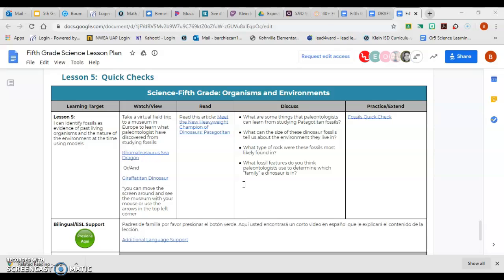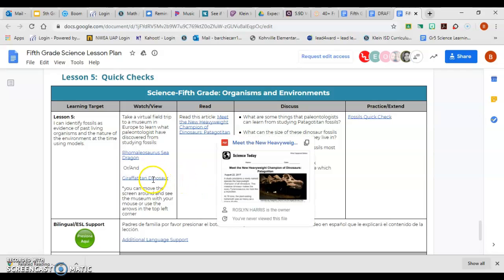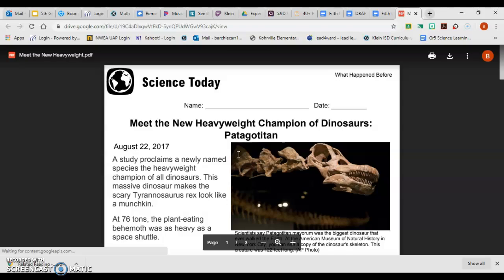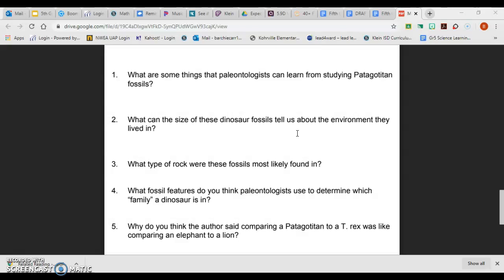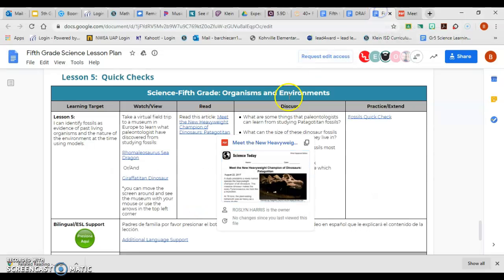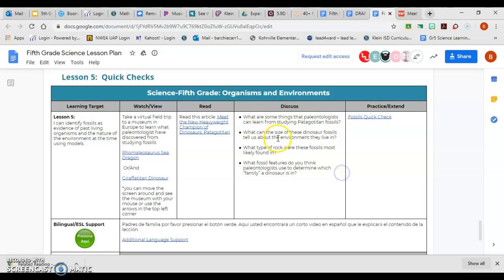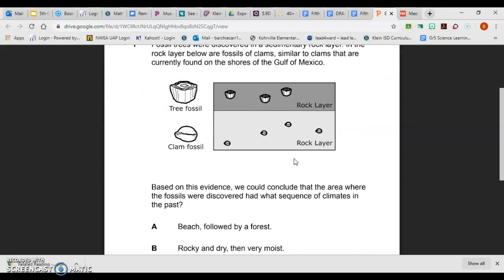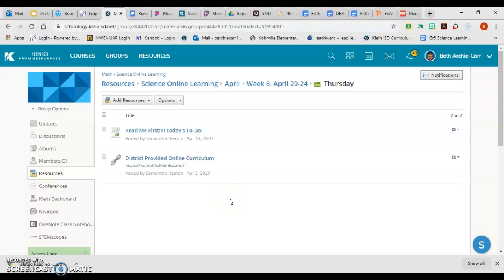Directions Friday, April 24 - Science